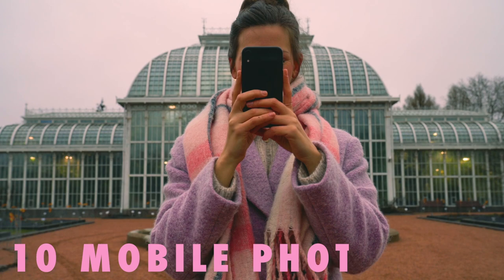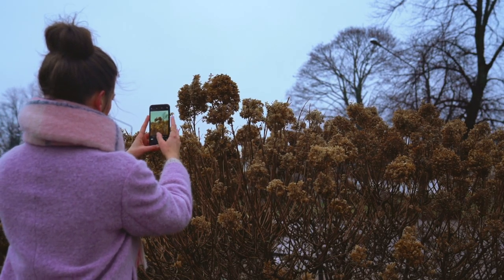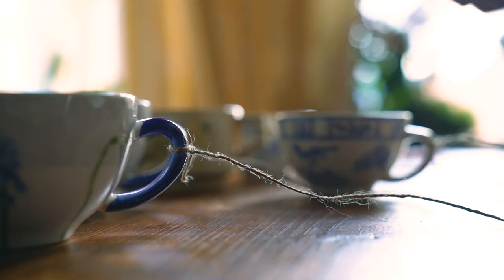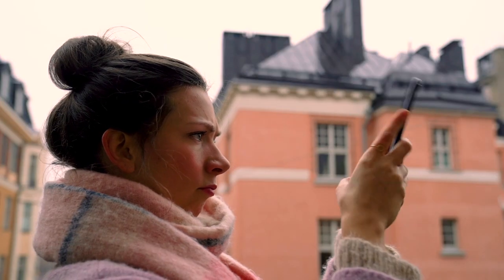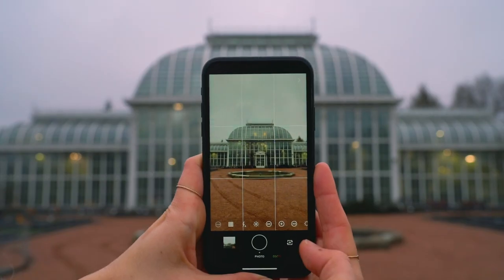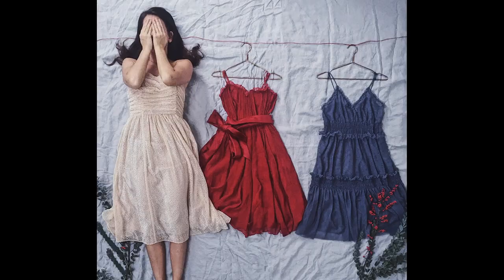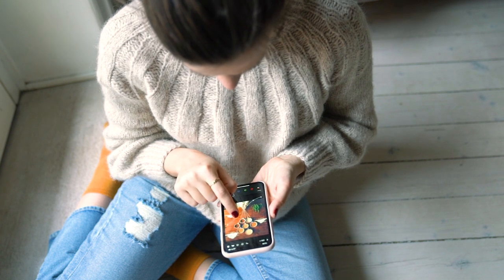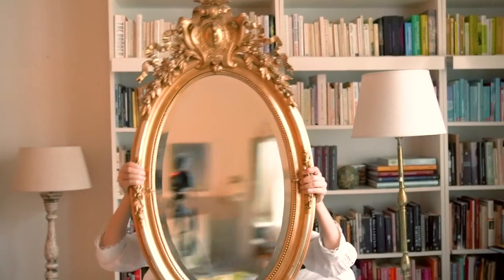10 MOBILE PHOTO TIPS to take better photos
10 MOBILE PHOTO TIPS to take better photos
So, I'm pretty sure you've taken a photo or to two with your mobile phone, and in this video I wanted to share quick simple and easy tips to take those pics to the next level :) And, a few a bit extra hacks for taking photos from up above and also how to take photos without a tripod.

I take most of my photos with my camera, but for some photos I actually prefer to take the photos with my mobile phone, especially these type of photos that are closeups of things. I feel they have a bit of rawness and that thing that they at least iPhone does with boosting the pic a bit,  sometimes just fits better for some styles of photos :)

In this video I'll share some tips to make you hopefully see some pretty basic things that are stil easy to miss, but all really actionable that you can start using immediately.

I hope you enjoyed this video, and my Wes Anderson vibey intro :D

Xx Kika